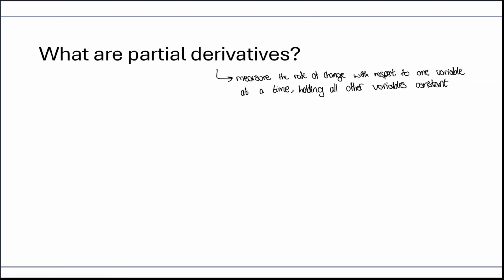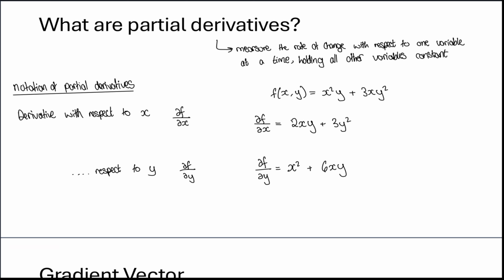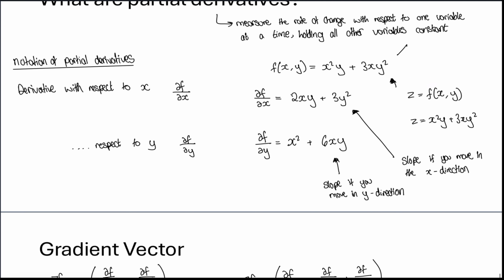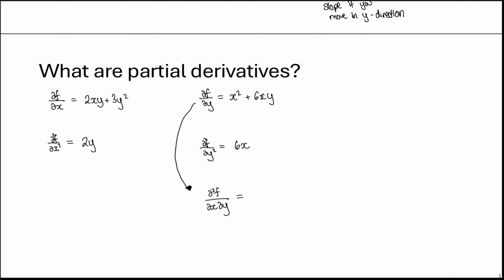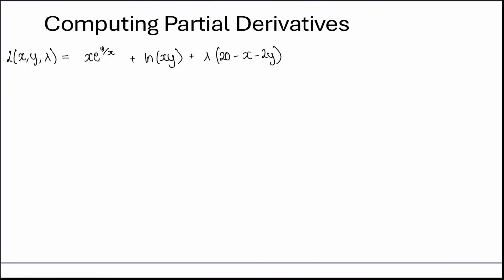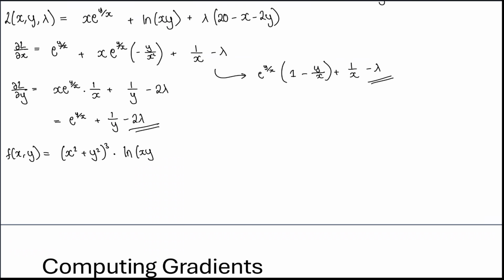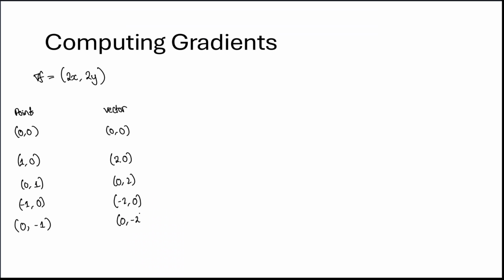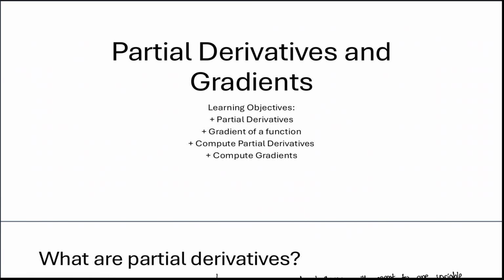Key Skills: Partial Derivatives and Gradients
In this video we walk through the key ideas behind partial derivatives and gradients and how they are used to analyse multivariable functions. We cover how to compute partial derivatives, how to interpret them geometrically, and how to construct the gradient vector.
You’ll see how these concepts connect: how partial derivatives measure the rate of change with respect to individual variables and how the gradient combines this information to show the direction of steepest increase. We also explore why these tools are fundamental for optimisation, constrained problems, economics, and many areas of applied mathematics.
A quick, clear walkthrough of the core techniques behind partial derivatives and gradients used throughout multivariable calculus and applied mathematics.